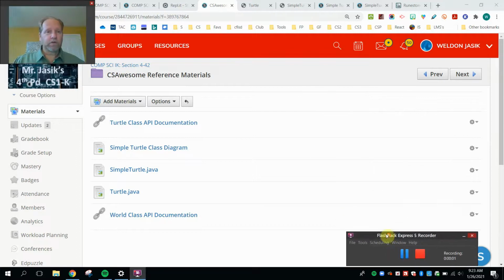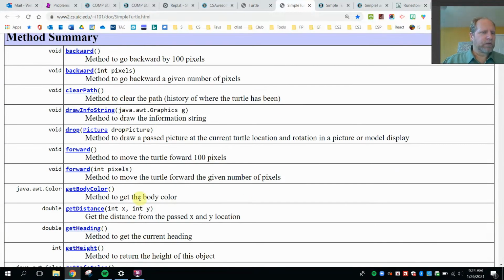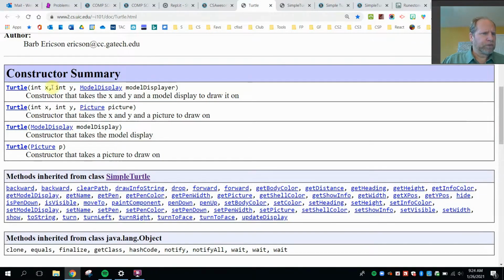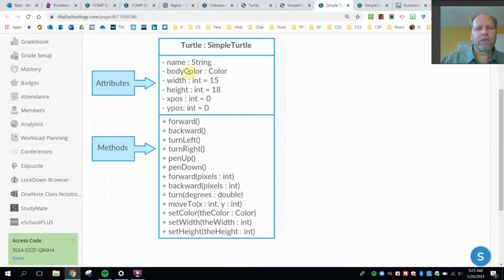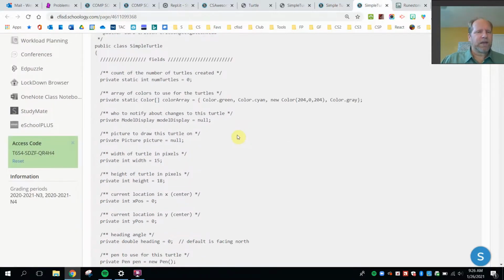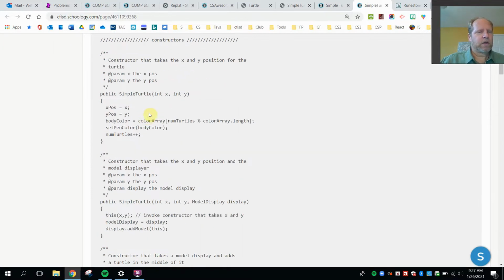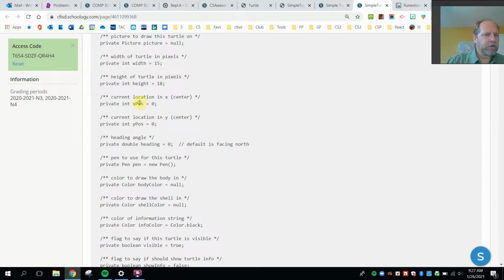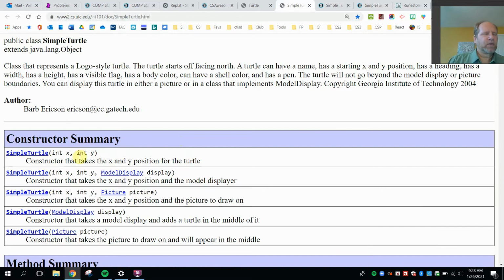3 More Turtles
3 More Turtles